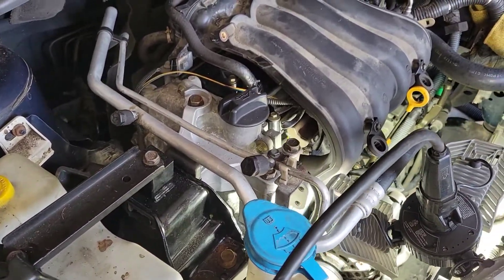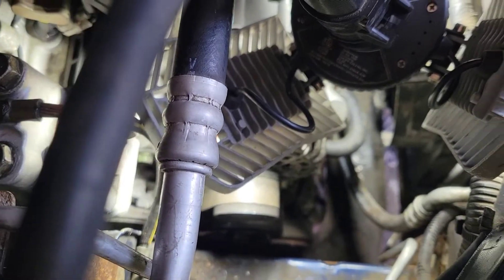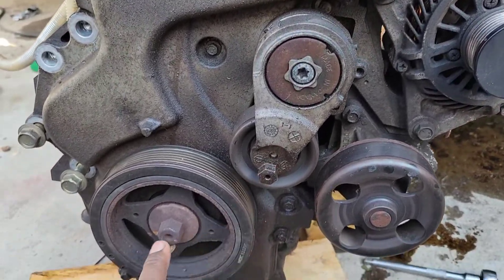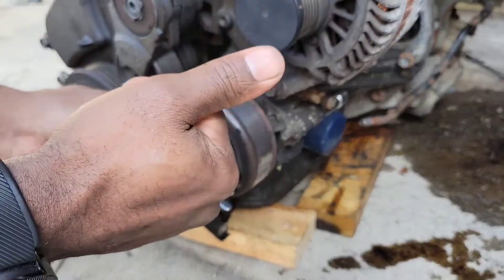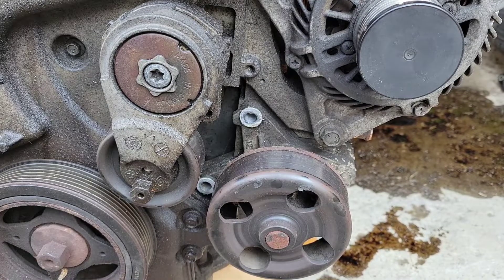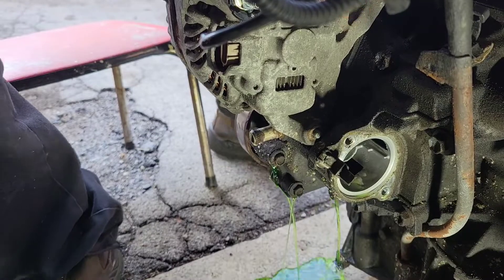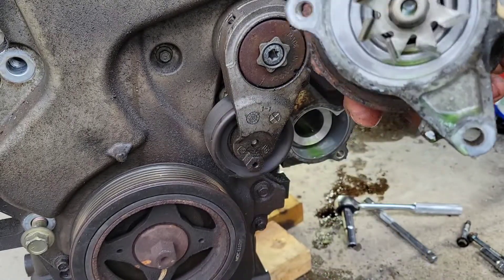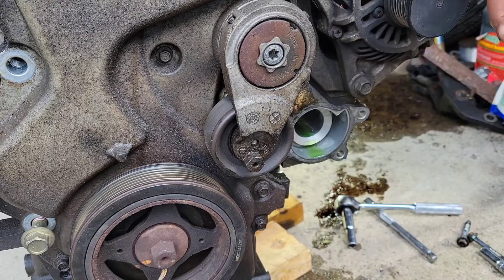HOW TO REPLACE WATER PUMP. NISSAN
How to replace water pump on 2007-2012 Nissan Sentra. step by step